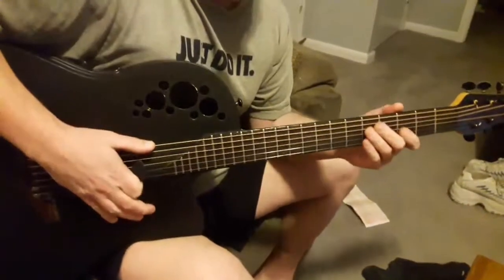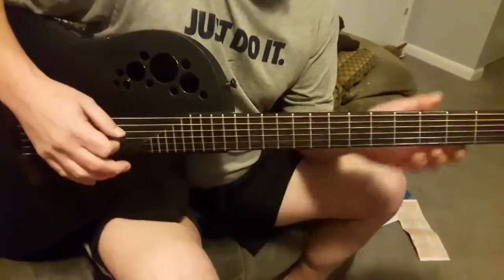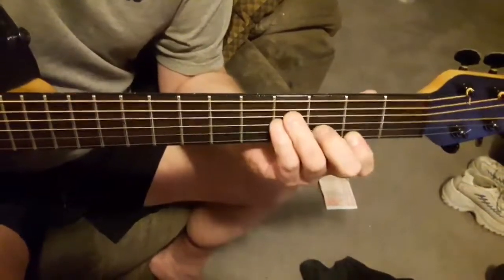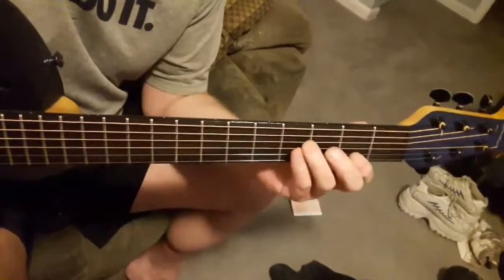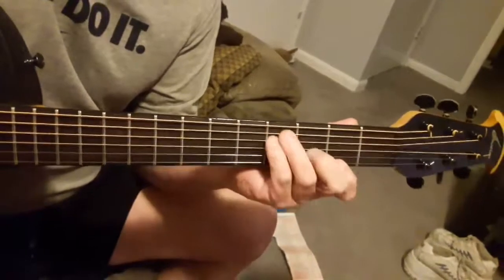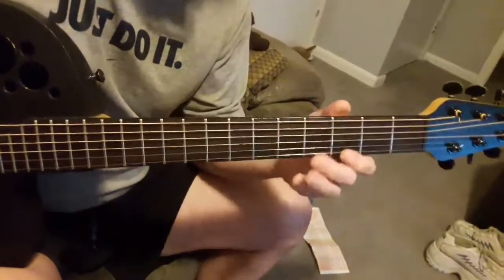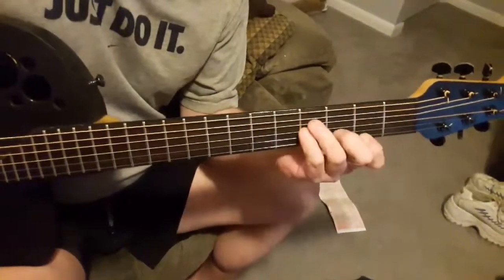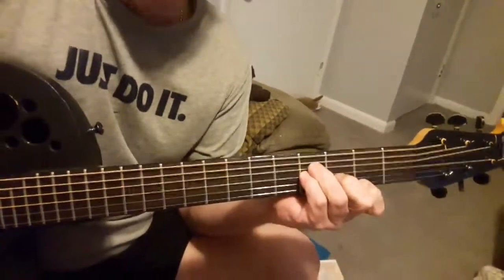Guitar Soloing 101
In this video I cover some basic techniques for learning a guitar solo and hand placement.  This series of two videos was created in conjunction with the Duff & Friends Open Jam